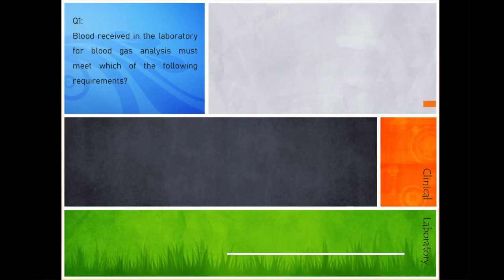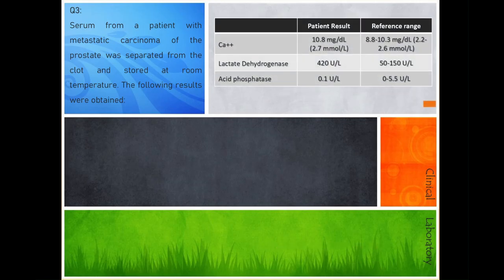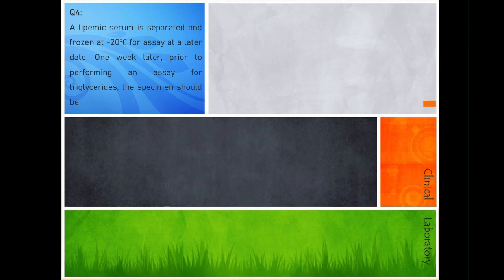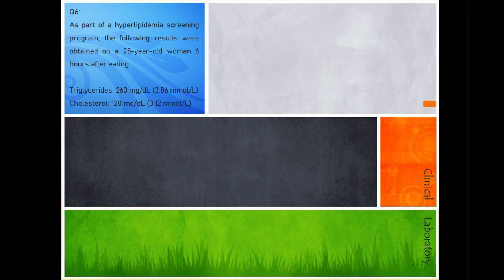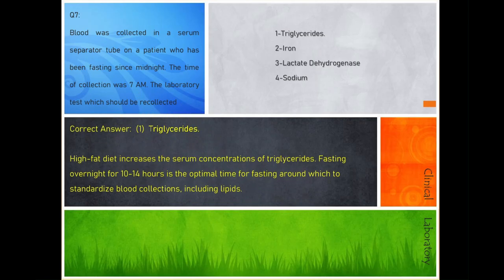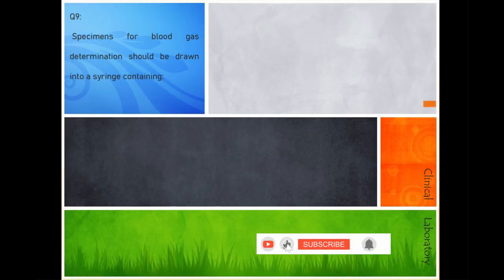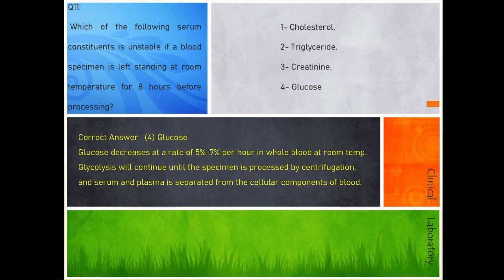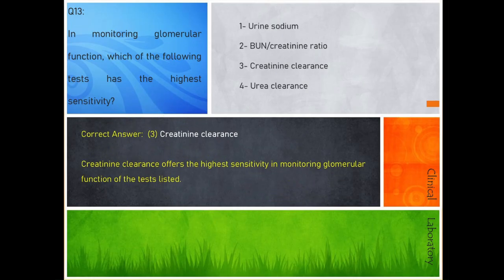Clinical Laboratory Sample Quality Assessment